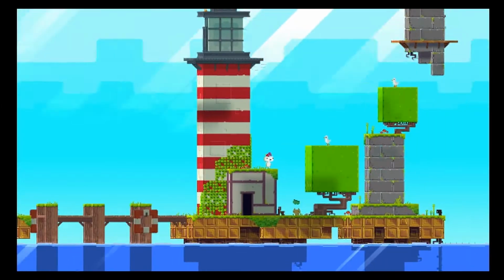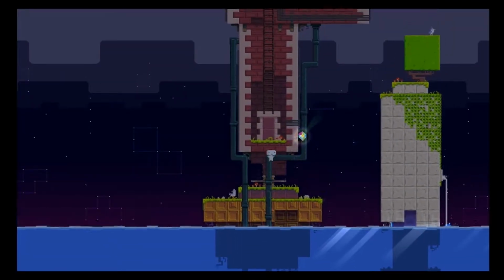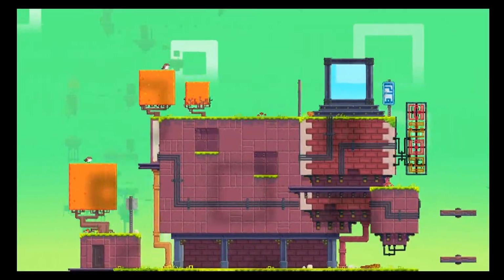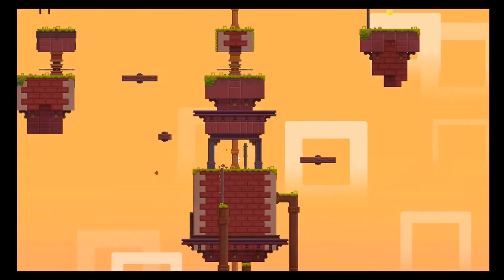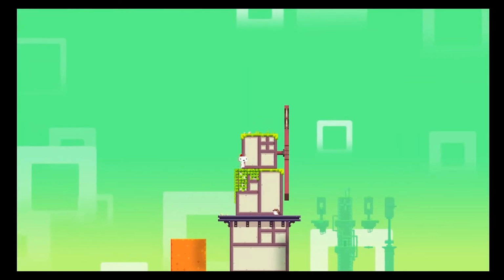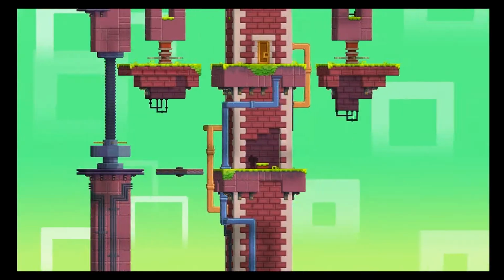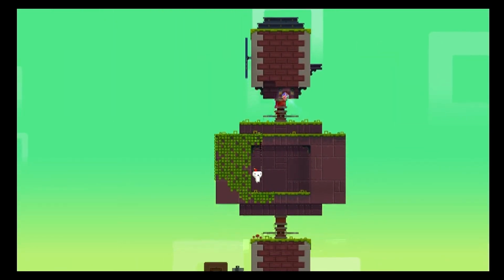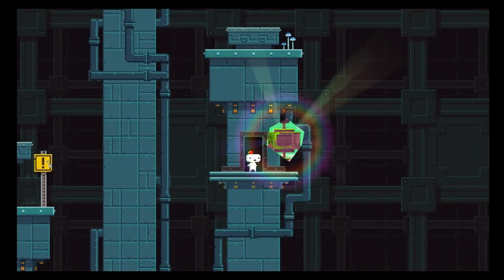DeviousPlays - Failing at FEZ Part 5 - While editing I noticed a lot of missed doors...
Next Episode: Coming Soon!

That's a lot of doors I missed but I got some progress anyway xD
I like this game. It has a good difficulty to it. I like the challenge.

I created this video with the YouTube Video Editor (had to edit something xD)